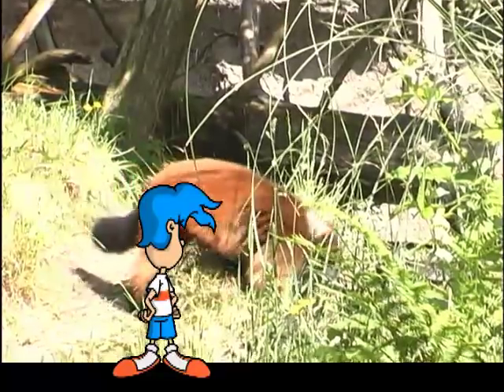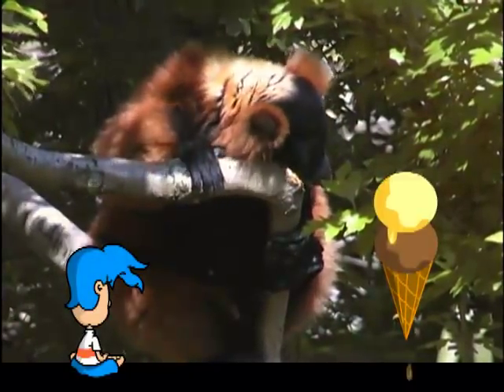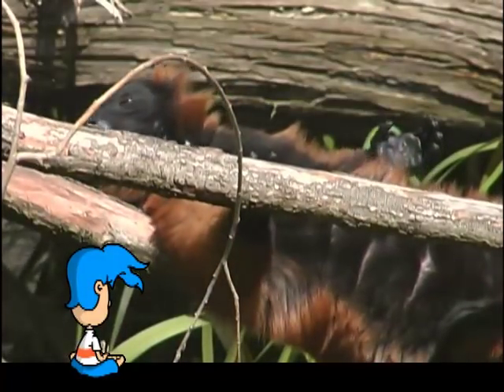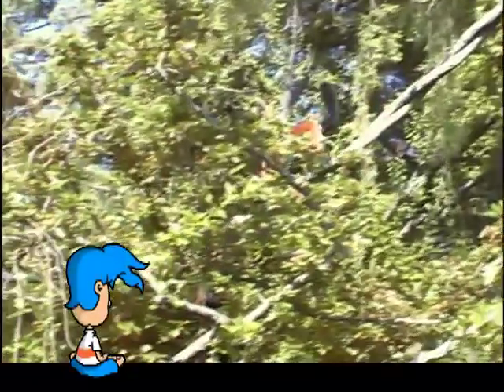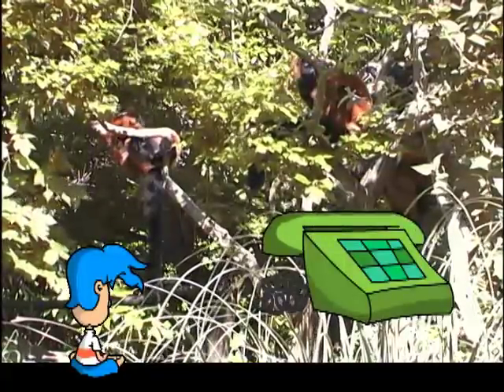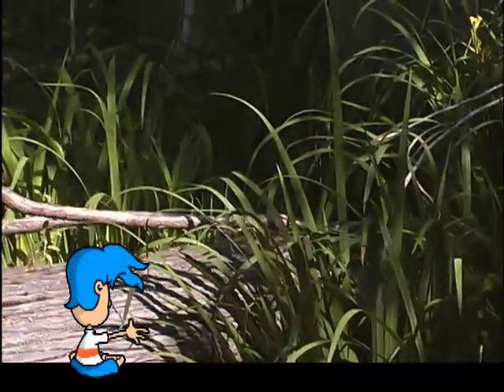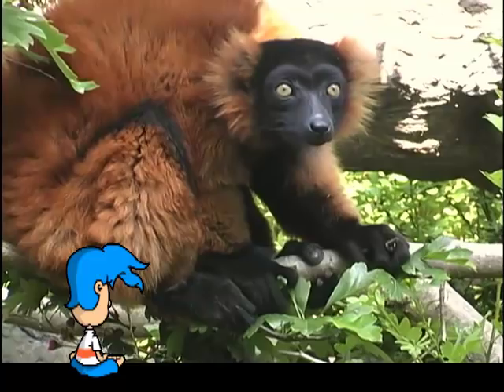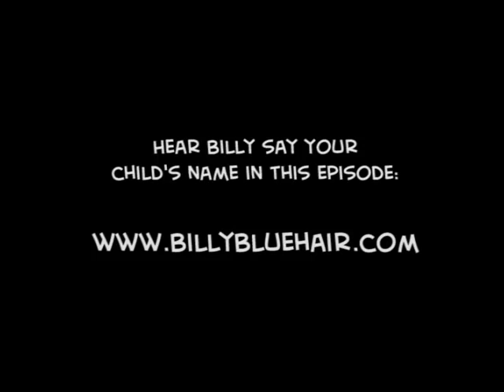Billy Blue Hair - Why Do Red Ruffed Lemurs Have Long Tails?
Billy Blue Hair and Doogie learn fun and quirky facts about the red ruffed lemur. Hear Billy say your child's name in this episode